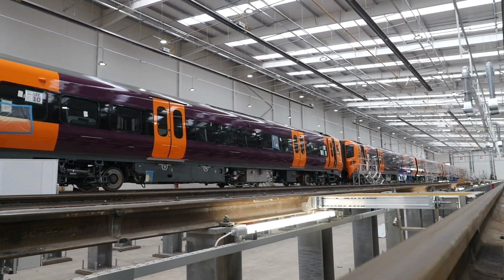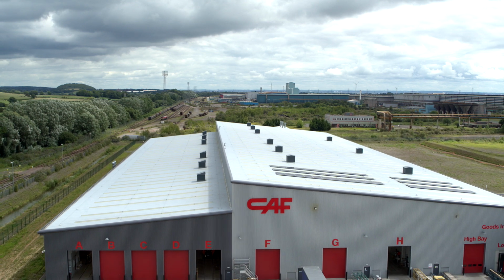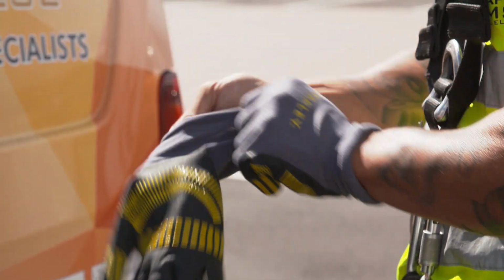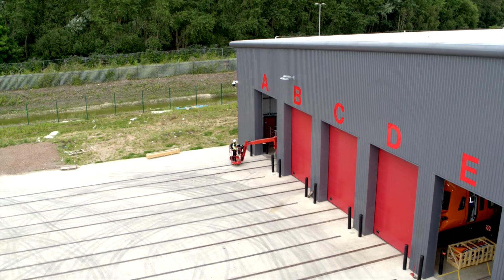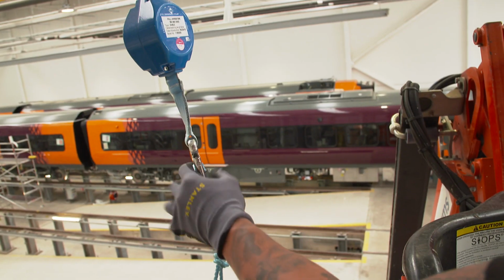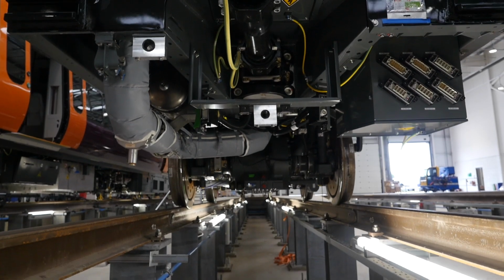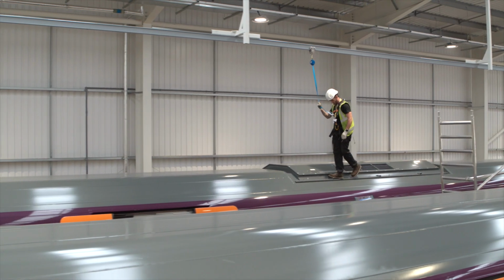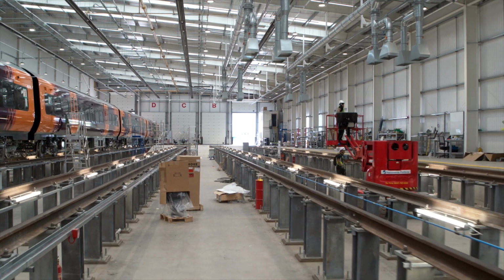Installing Overhead Fall Arrest Tracks at CAF Newport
CAF Newport required operators to work overhead on the trains below for a variety of functions, from inspections to repairs. CAF Newport’s Operations Manager contacted Heightsafe hoping to secure a system that would allow them to work safely, quickly and consistently on their trains.